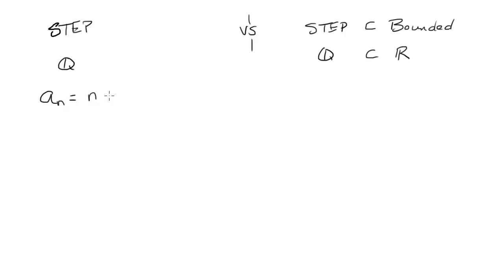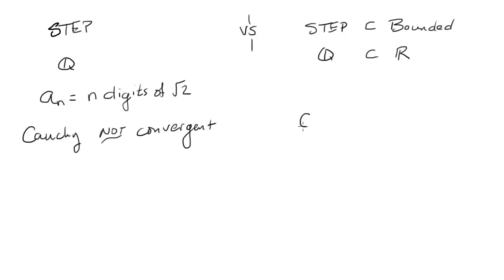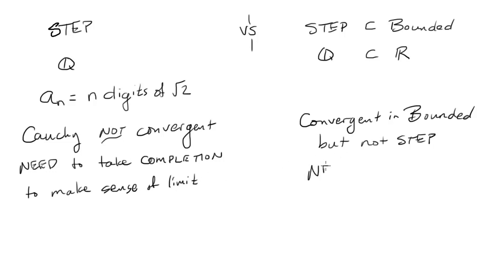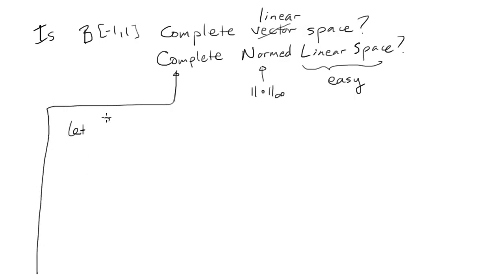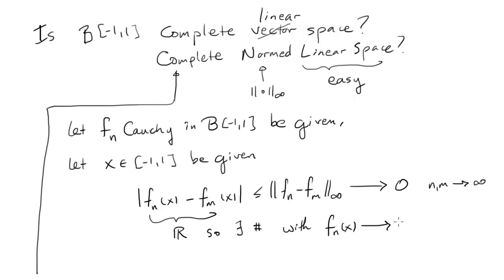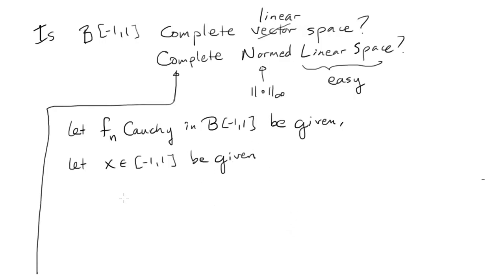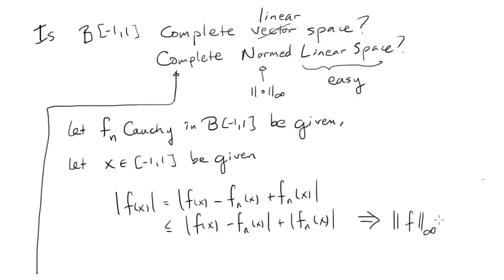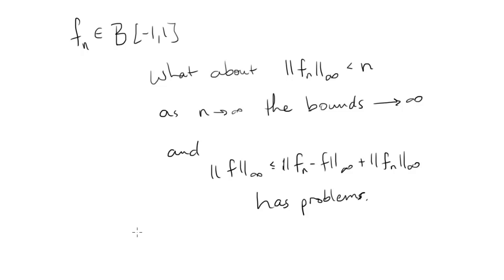Math 361B Bounded functions containing the Step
First step in exploring the Regulated functions